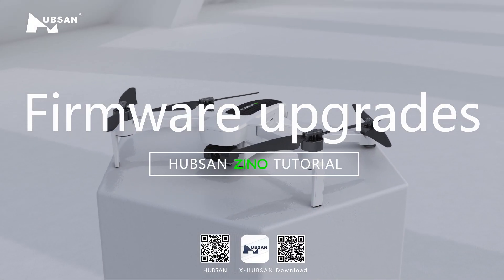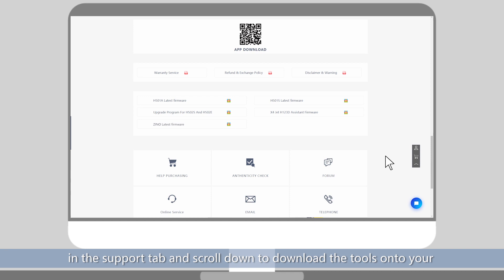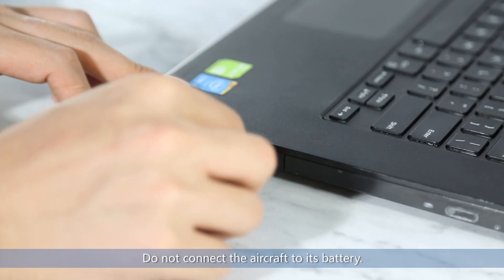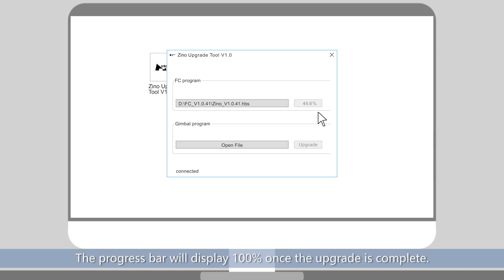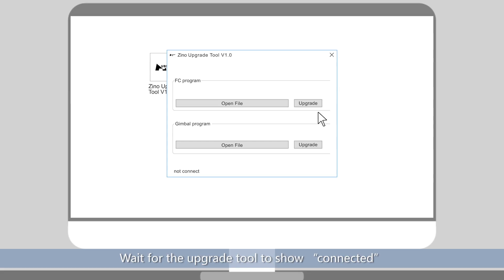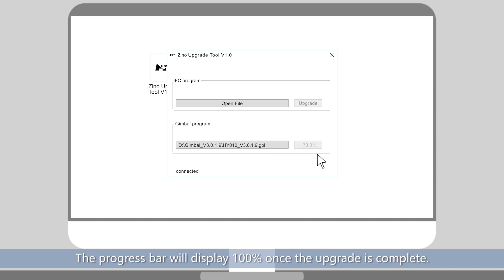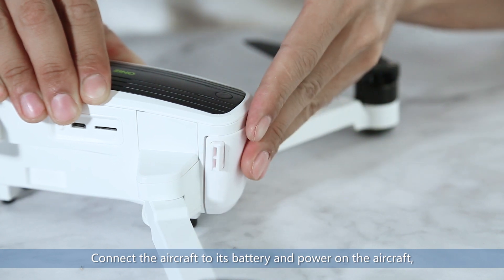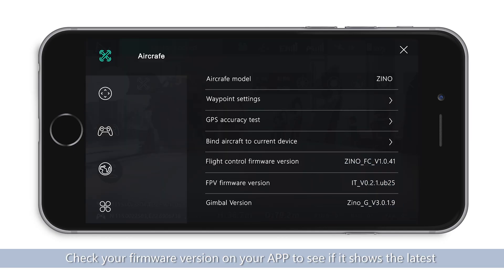HUBSAN ZINO Firmware Upgrades